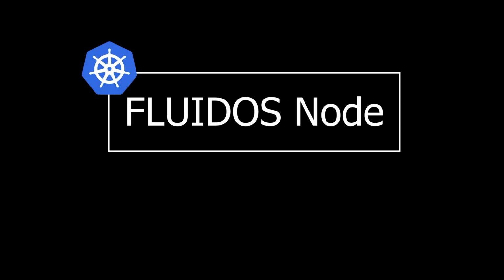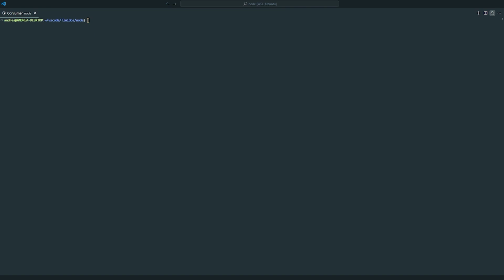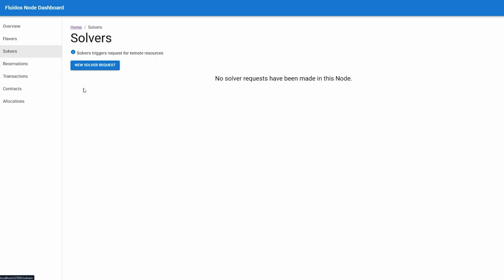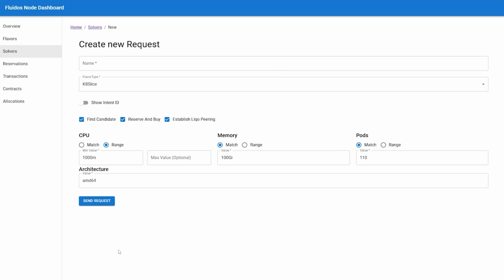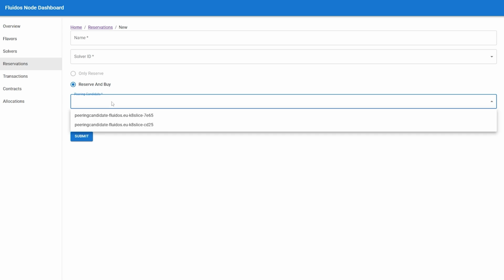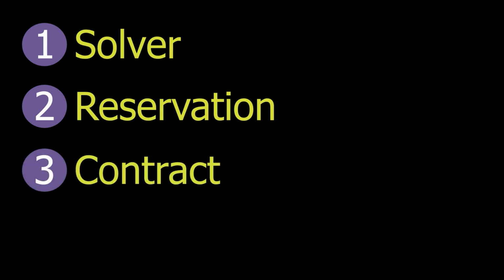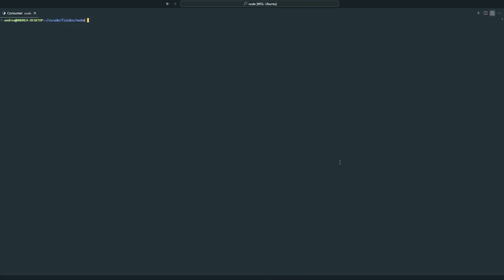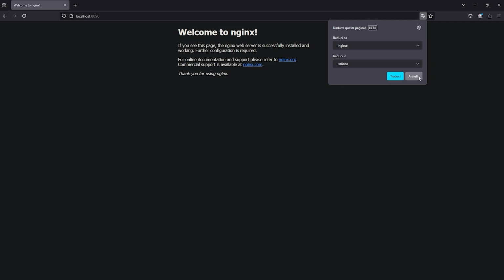DEMO: FLUIDOS Node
Discover the FLUIDOS Node, a core component of the FLUIDOS ecosystem, enabling seamless negotiation and orchestration of cloud resources across the continuum.

This demo illustrates how FLUIDOS Node uses Kubernetes, the REAR protocol, and Liqo to transform resource requests into ready-to-use solutions. Dive into the intricate steps of flavour creation, resource reservation, and workload offloading, showcasing the potential of a fully integrated cloud-edge continuum.